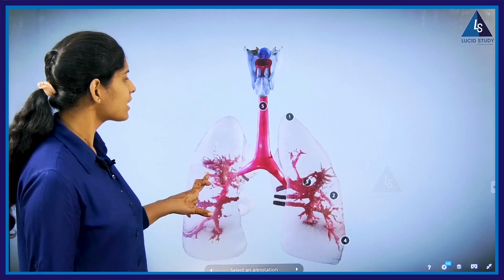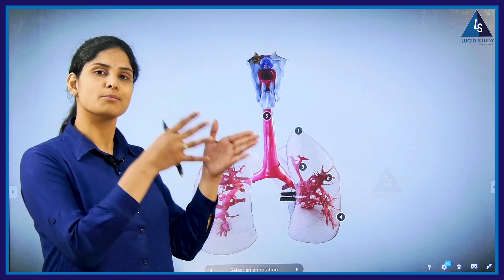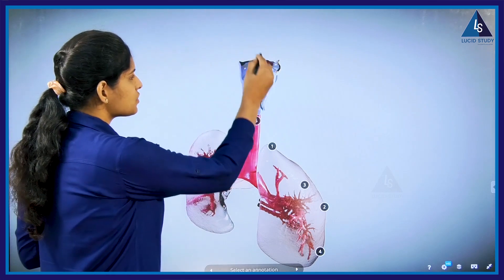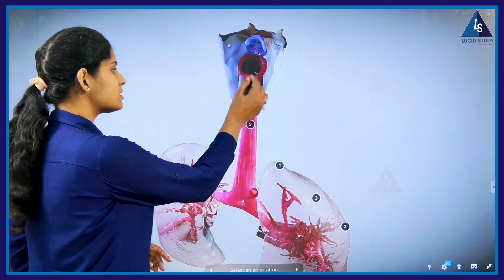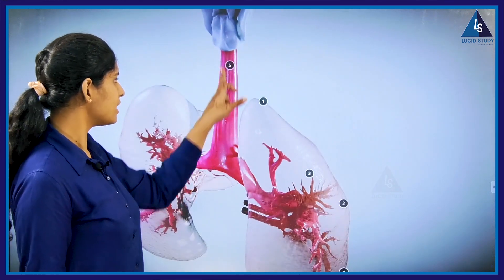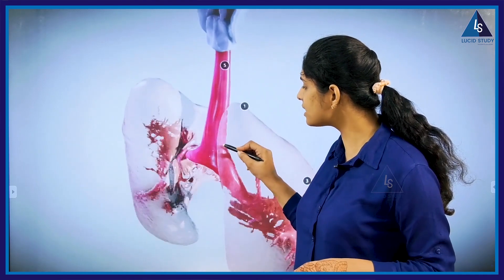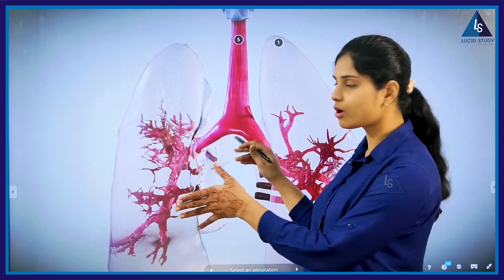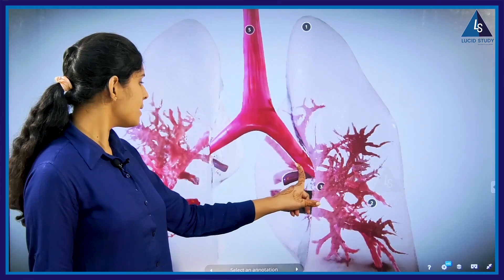Respiration | Class X | Lucid Study | Best Online Education App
LUCID STUDY is a cost effective digital learning platform designed for the benefit of students and competitive exam aspirants.

After the success of our App-based school education videos, we are launching our Model Paper sets for Intermediate IPE, JEE MAINS aspirants to enable them to apply the formulas and concepts accurately and as a powerful tool for quick revision and be exam confident.
What we learn with pleasure we never forget and Lucid study is here to offer the perfect blend of the intellect of teachers and creativity of animators to make learning delightful.

The lucid study has created a niche for itself by being the first bilingual online learning platform for the CBSE curriculum providing the ease of learning from your place and at your feasible time.

Technology will not replace great teachers but technology in the hands of great teachers can be transformational.

The lucid study promises to cater to every subject and topic by the champions of their respective subjects. Our teachers are highly qualified and have decades of rich experience. Always available to provide your child a helping hand to understand concepts better and help them excel.

Apart from the school curriculum we also cater to IIT, JEE, and Civils classes.
The world-class visual conceptualized classes and adaptive learning methods will take your child's learning and understanding to another level. Capturing their attention and transcending them to another realm, surprising you by pleading you for another hour of learning.

Signing up with Lucid study will make the prodigious, widespread study material and resources for Mathematics, Science, Social studies, and Languages just a click away.